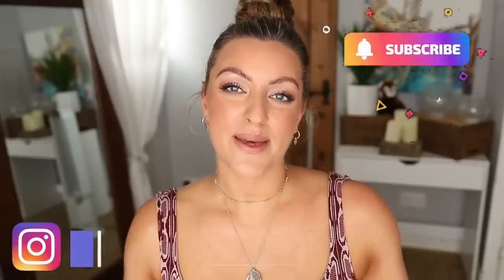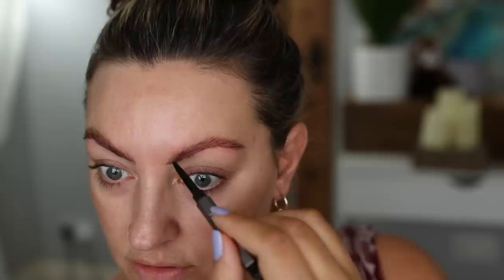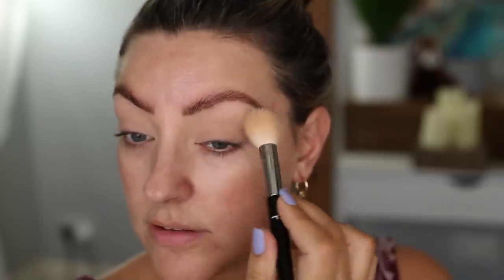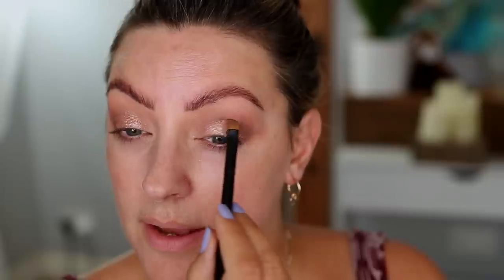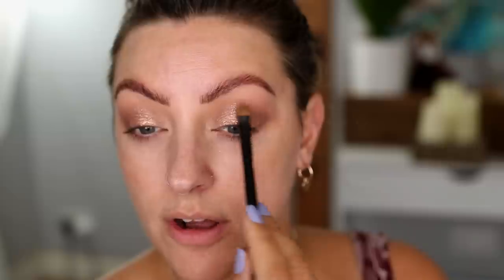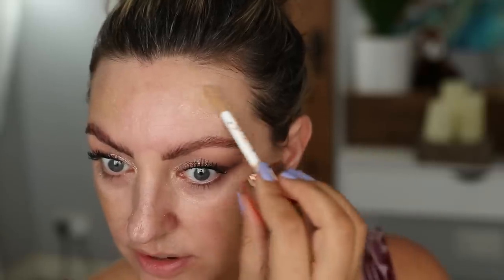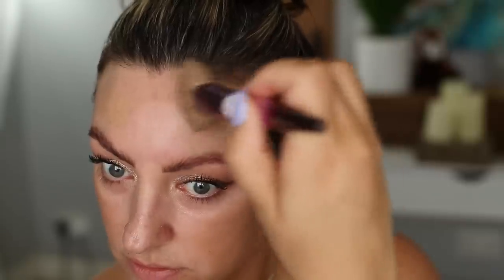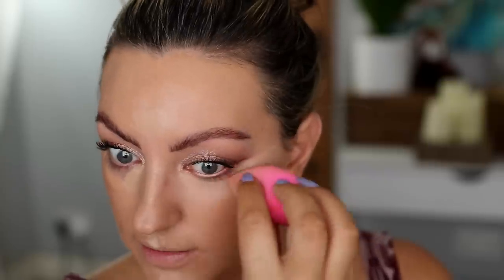PERFECT WEDDING/GUEST MAKEUP 2022 | Quick, Easy & Beginner Friendly!!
Hi lovelies,

I've had a lot of requests for an updated bridal makeup, and when I attended a wedding recently I realised that wedding guest makeup is pretty much the same thing! So today I'm sharing my highly requested wedding guest tutorial that will also work for a bridal look and the hairstyle I wore too!

Products Mentioned
Huda Beauty Brow pencil

Nars Soft Matte Concealer (Custard)

Natasha Denona Glam Face Palette (light)

Rephr 16, 27, 01, 21, 26 (in order used)

Sonia G Lotus base brush

Hourglass Soft Glow Foundation 10.5

Pat McGrath Undereye Powder (medium & Banana)

Sonia G Face pro brush

Pat McGrath Venus Nectar highlight

Chanel Double Tenue (Intense Caramel)
(UK) shade currently unavailable

Nars Orgasm body oil

Living Proof Adevanced Clean Dry shampoo

Nails: OPI You're Such a Budapest

My Brushes:
Rephr:
Sonia G: